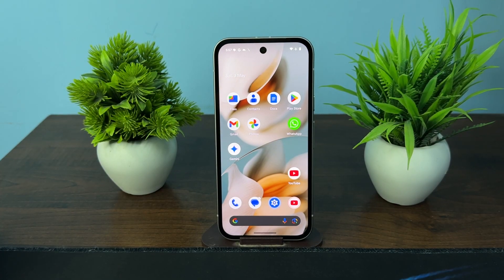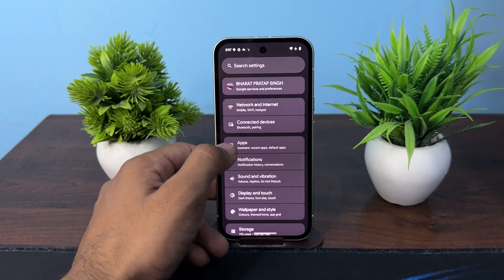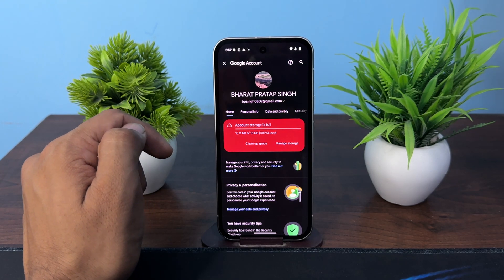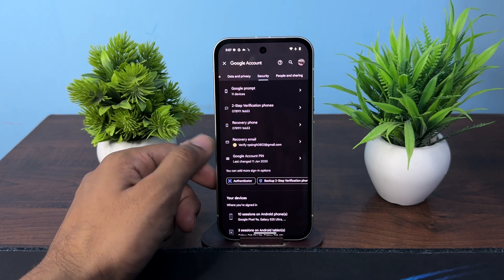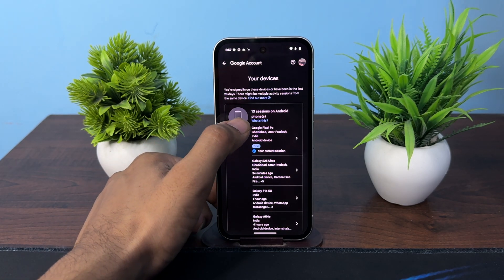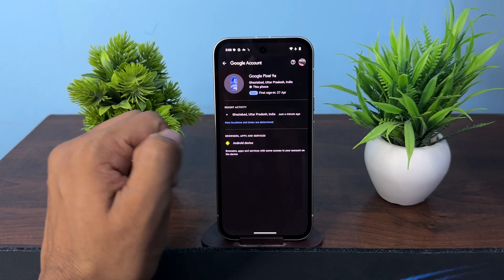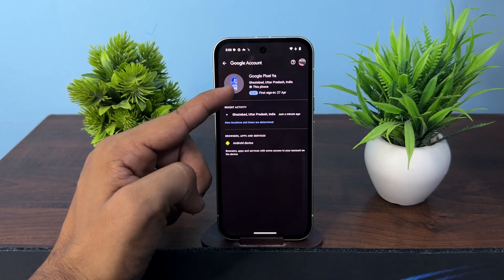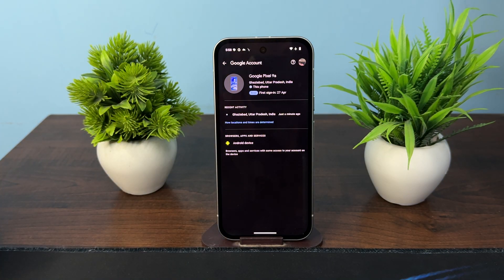How To Check Google Pixel Phone Activation Date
In this informative video, we will guide you through the process of checking the activation date of your Google Pixel phone. Understanding your device's activation date can be crucial for warranty claims, software updates, and more. We will provide step-by-step instructions, including how to access your phone's settings and utilize online resources to find this information. Whether you're a new Pixel user or looking to verify details about your device, this video is designed to help you navigate the process with ease.